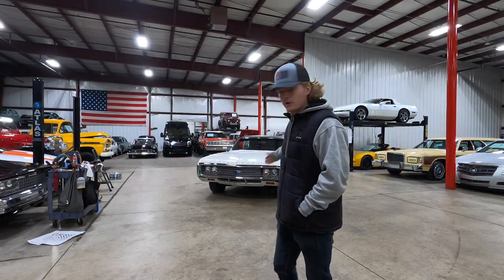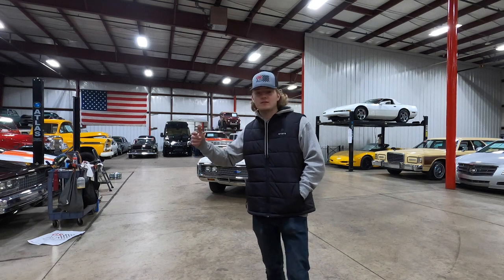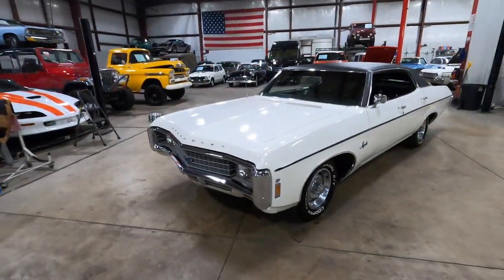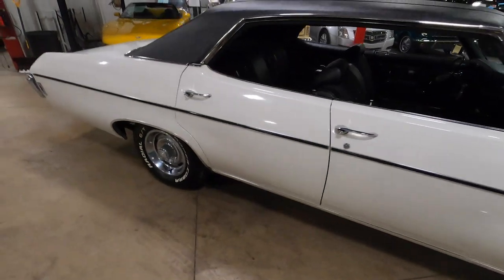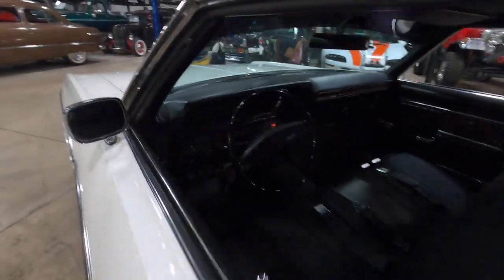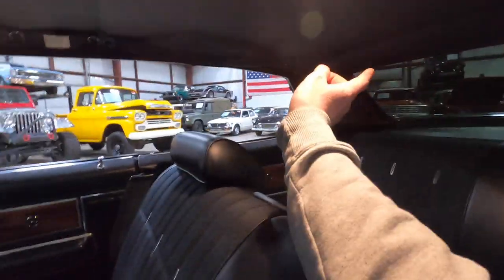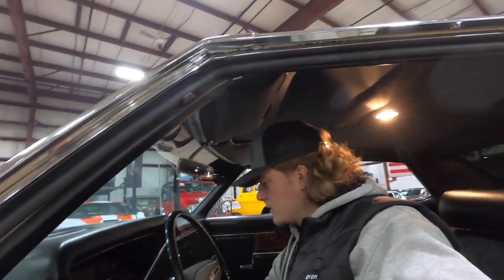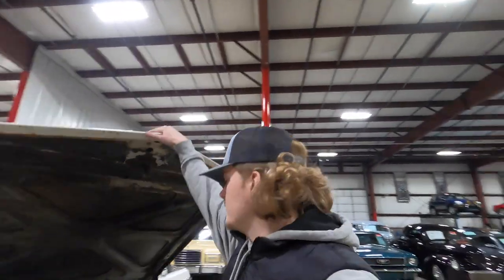1969 Chevy Impala - Overview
1969 Chevy Impala For Sale - Walk Around Video (85K Miles)
This 1969 Chevy Impala walk around is brought to you by GR Auto Gallery, complete with underside of the Impala, as well as start up and running footage of the 1969 Chevy Impala.